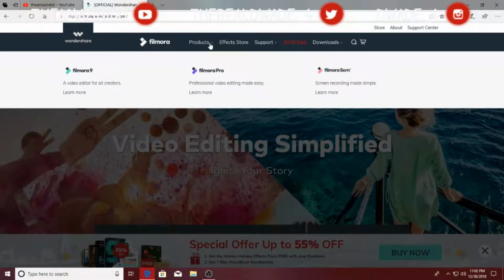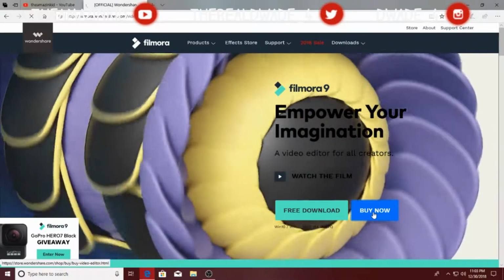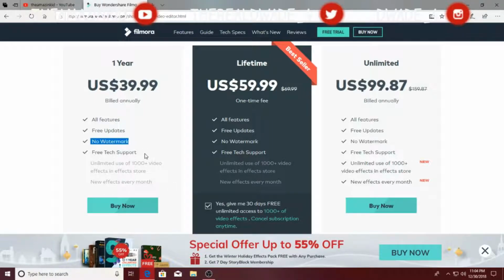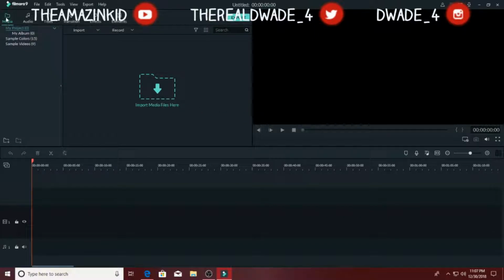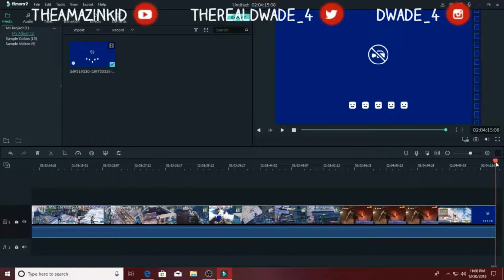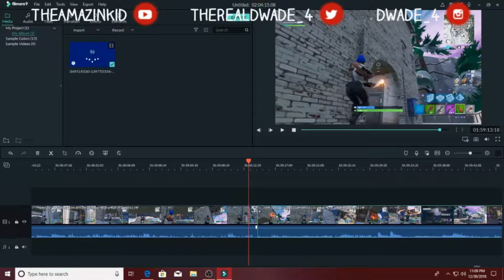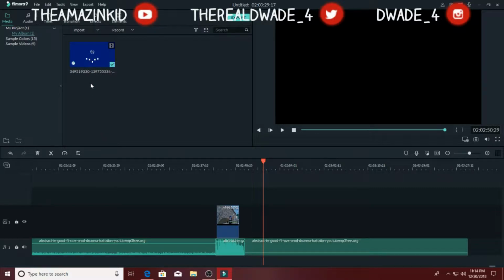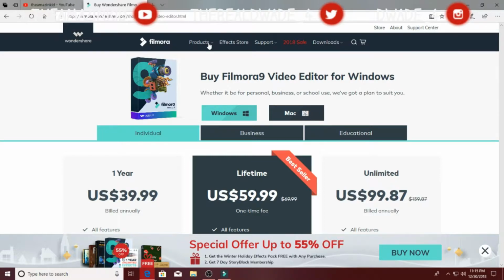Best Editing Software For New Content Creators!? (Brief Tutorial)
I hope you guys found this helpful and enjoyed the video.

Equipment Used:
Logitech C902 Webcam
Razor Black Widow Esports Edition Keyboard
Sceptre 27inch Curved Monitor
Astro A-50 Headset
Blue Snowball Microphone
Fujifilm FinePix DLSR Camera
Bose Computer Speakers
Logitech Proteus G502 Mouse

Wonder share Filmora 9 (Editing)